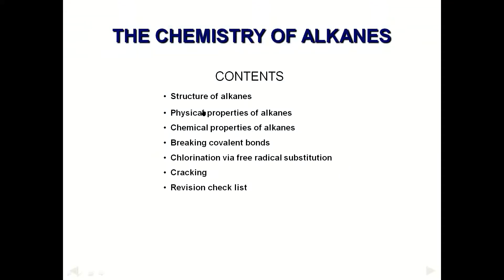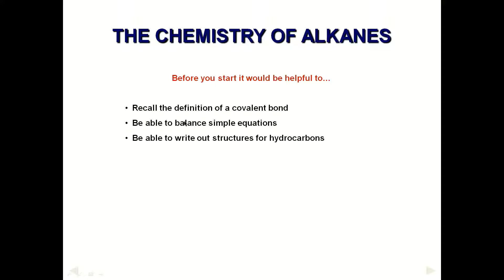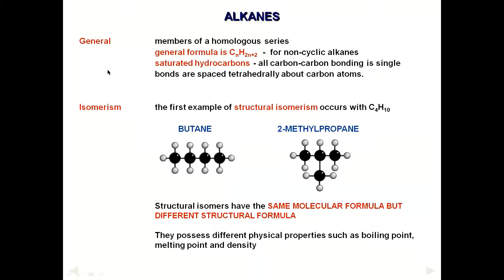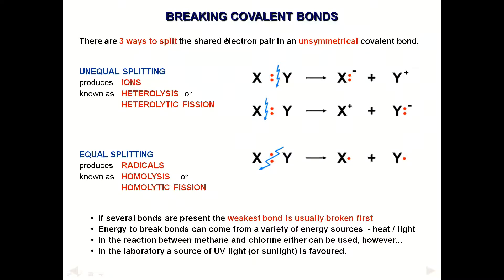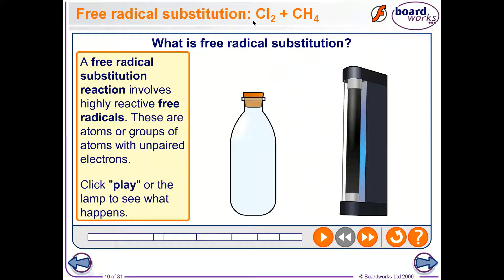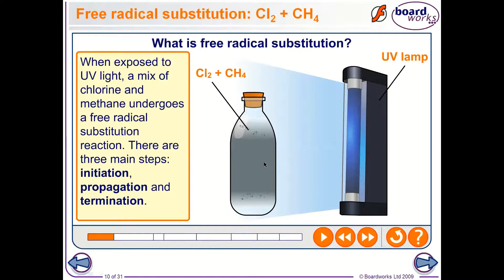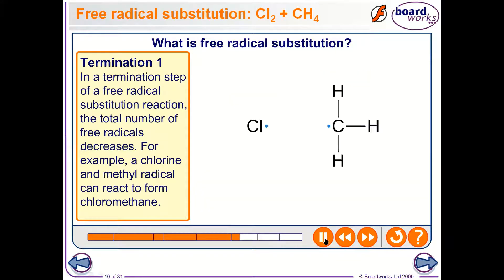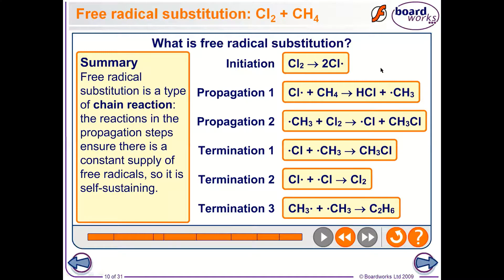Alkenes - Structure and properties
A level chemistry #+1chemistry #+2 chemistry